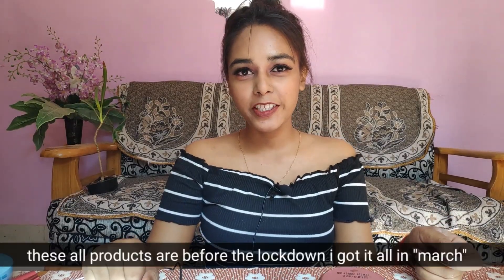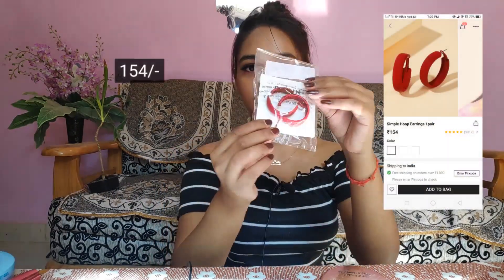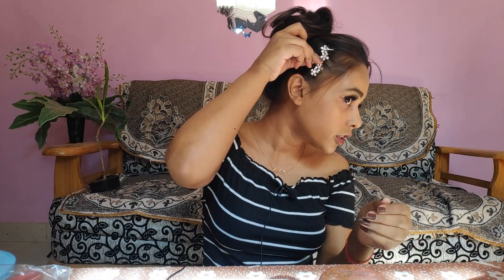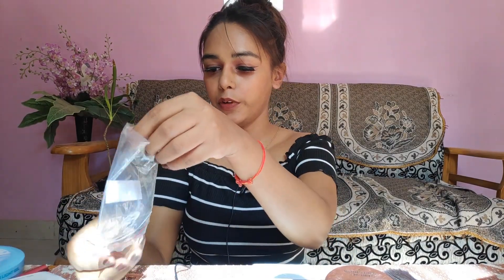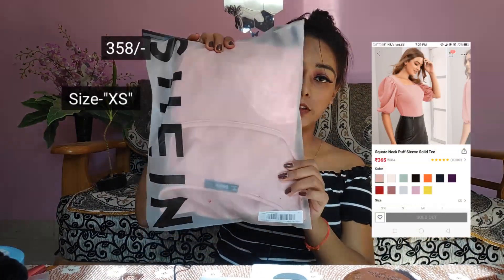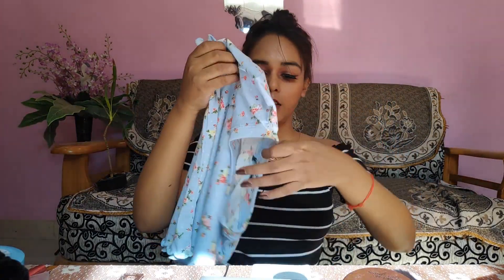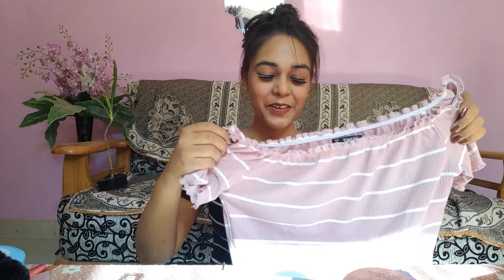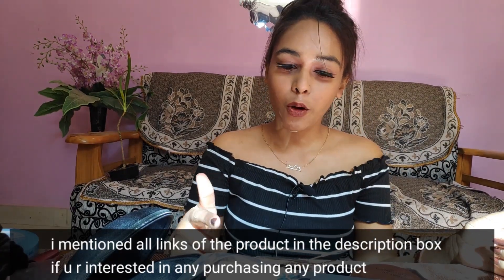SHEIN HAUL 2020 UNDER RUPEES 399 | Summer try on haul, tops, accessories part-1 |Saumya Mauryal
In this video i showed you products that i bought for my own use its a non-sponsered video and trust me every product that i bought are really good in this haul i showed you tops, earrings, hairclip, neckless, scrunchies, and sunglass which i order before the lockdown ya i order some more product after lock down half of it comes and half of it is in transit so wait for next haul soon also in this video .
Also, there is so many grammetical error in this video i am sorry for that i m still learning to talk in front of camera
Links of all the products that i showed you in this video:-
1- off shoulder strip fitted top
Thankyou so much for watching my video
Camera used-poco f1
Editing tool used-VLLO app